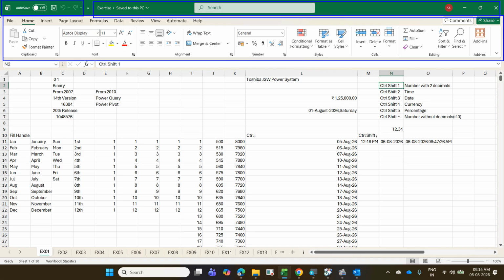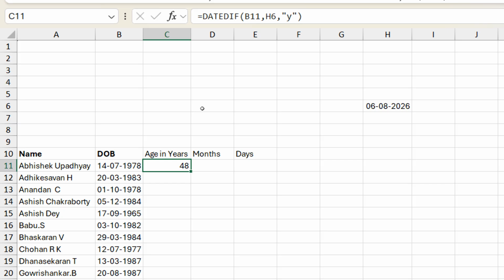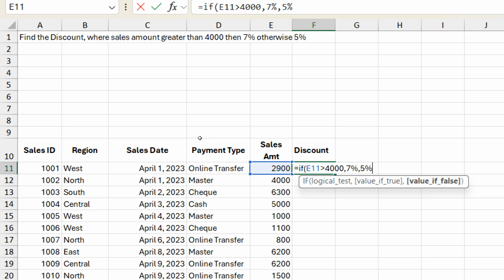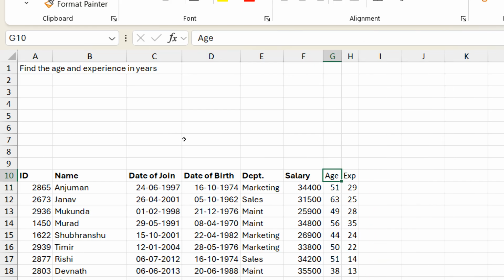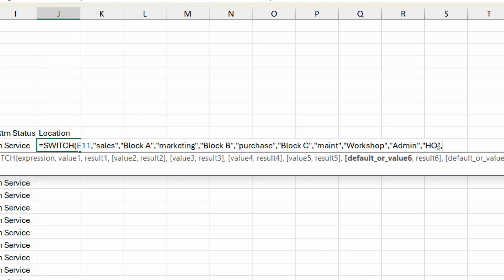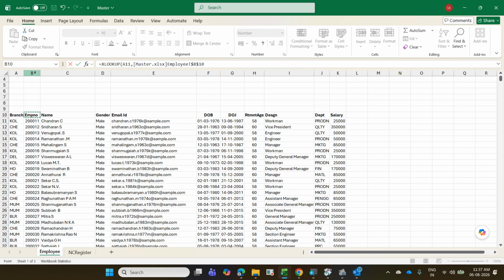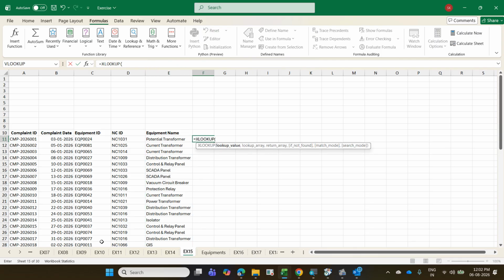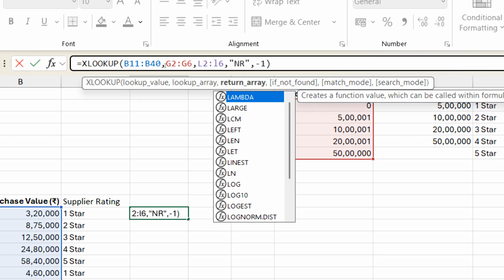Microsoft Excel Level 1 Toshiba Day 2 Session 1 6th Aug 2026